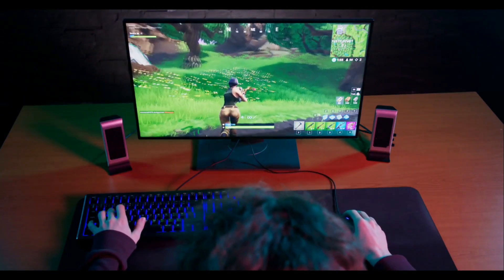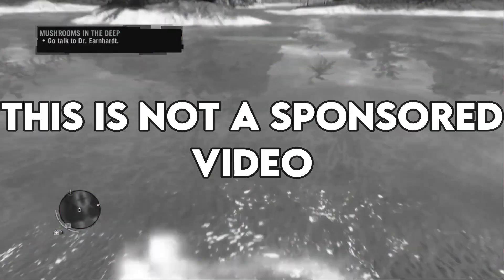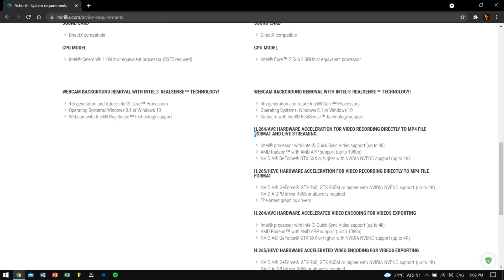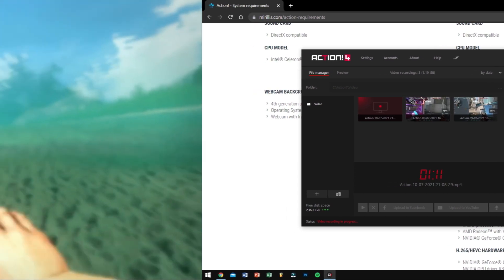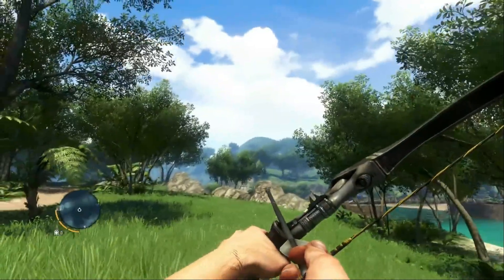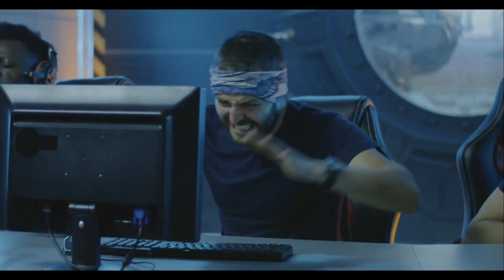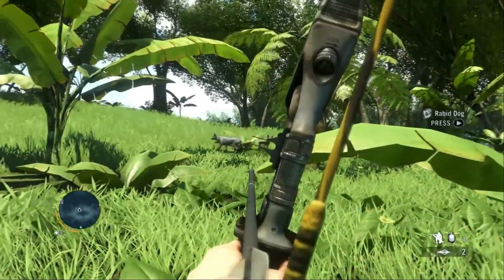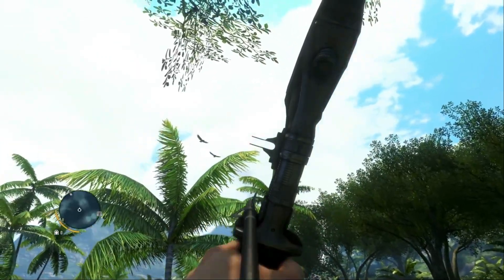The Best GAME RECORDER 🔴 2022?🤔 | Action! Screen Recorder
Is Action! Screen Recorder the best screen recorder for 2021? Let's find it out.

Timestamp:
0:00 Introduction
0:25 Welp!
0:39 Not Sponsored!
0:56 System Requirements
1:36 Can You Record your Screen?
2:04 Record Webcam with Gameplay
2:23 Capture Card Support
2:51 Livestream Capability
3:16 Time-Shift
3:36 Slowmotion Recording
5:36 Action! Screen Recorder Test
5:54 oCam Screen Recorder Test
6:33 Verdict
7:18 Outro
7:36 My Suggestions

My Gears:-
Microphone:- (IN) (US)
U-Pop Filter:- (IN) (US)
Laptop:- (IN) (US)
Keyboard:- (IN) (US)
Mouse:- (IN) (US)
Speakers:- (IN) (US)

▬▬▬▬▬▬▬▬▬ஜ۩۞۩ஜ▬▬▬▬▬▬▬▬▬
▬▬▬▬▬▬▬▬▬ஜ۩۞۩ஜ▬▬▬▬▬▬▬▬▬